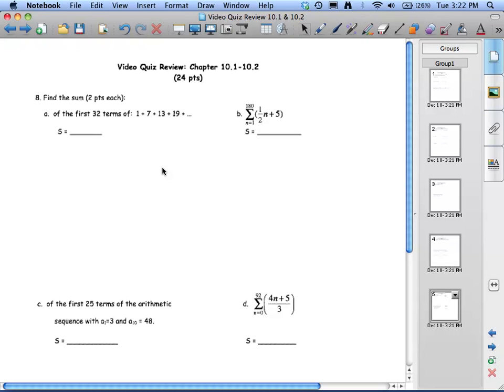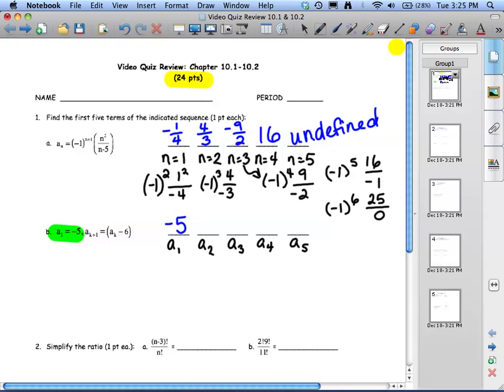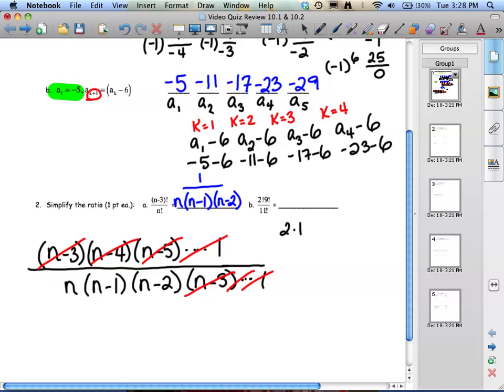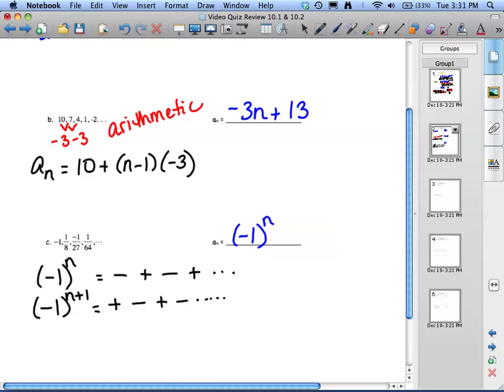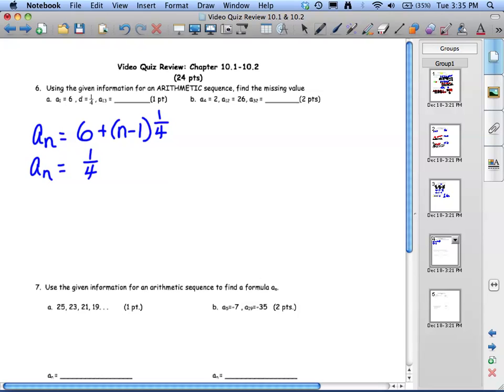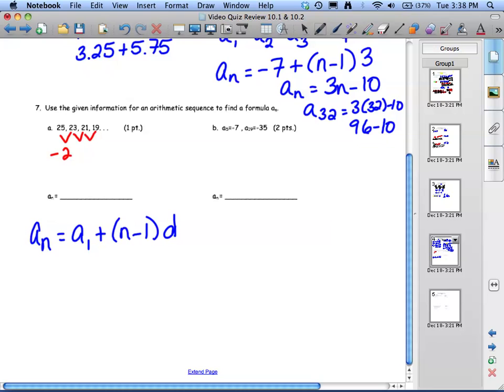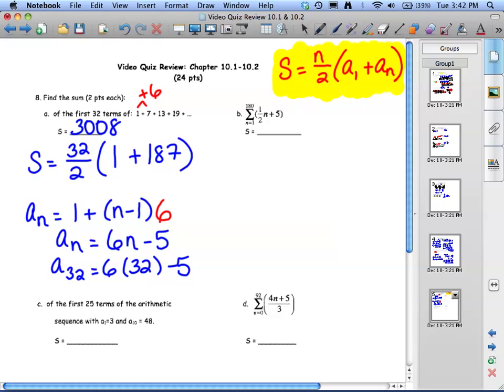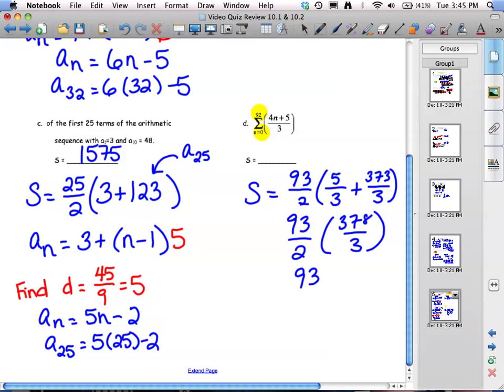Video Quiz Review 10 1 & 10 2